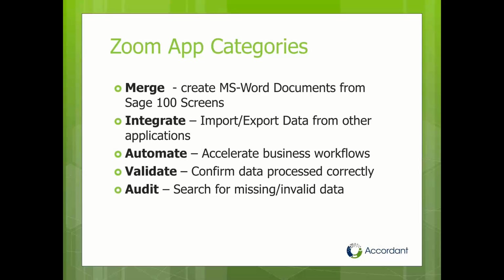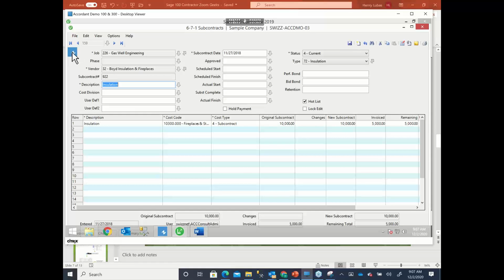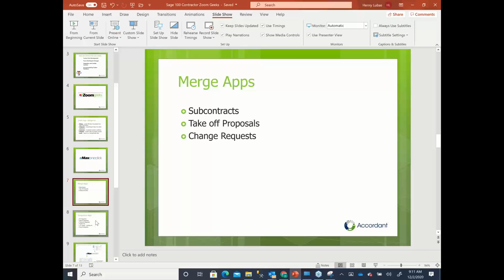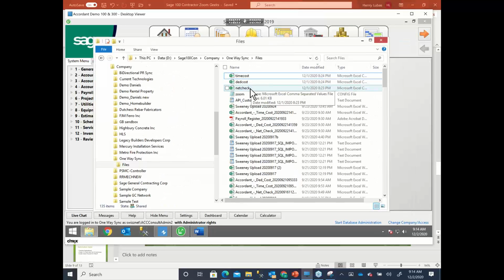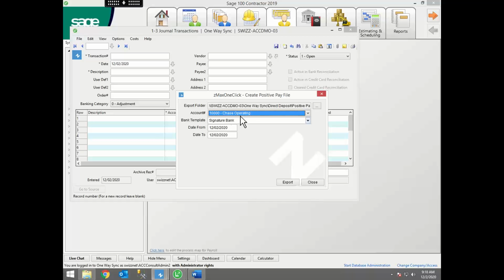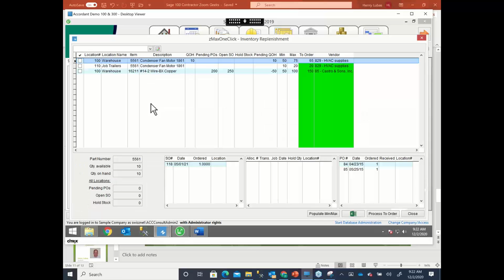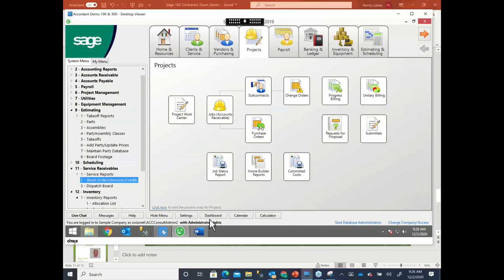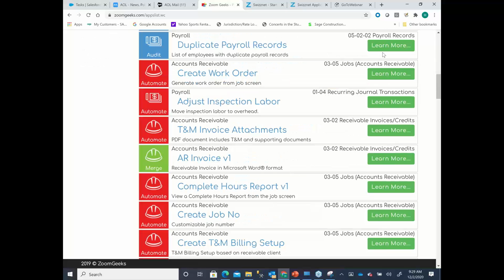Extend the Power of Sage 100 Contractor with Zoom Geeks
Looking for new ways to leverage the power of Sage 100 Contractor? Look no further... Zoom Geeks is an organization with decades of software experience, programmers who develop ‘Apps’ that provide complimentary functionality to Sage 100 Contractor. Zoom Geeks offers dozens of ‘Apps’ ready for use with Sage 100 Contractor as well as ‘App’ customization to meet the needs of any contractor.